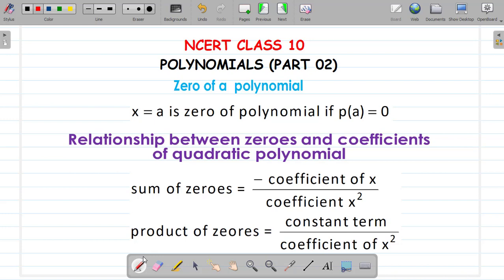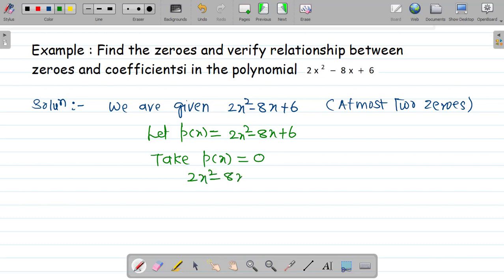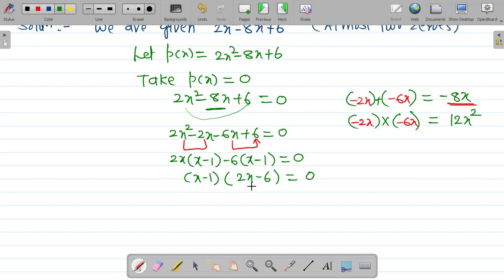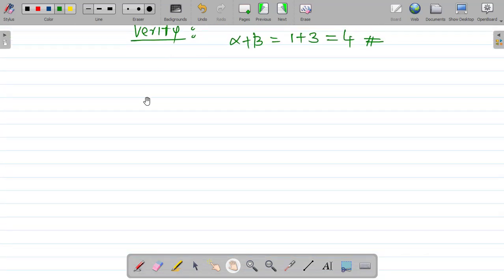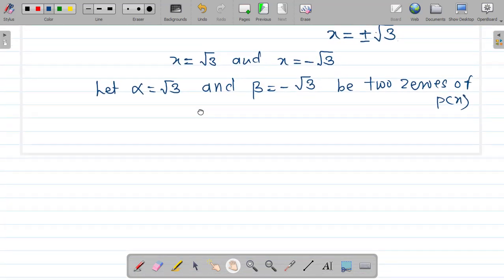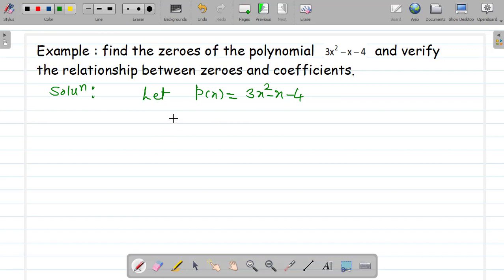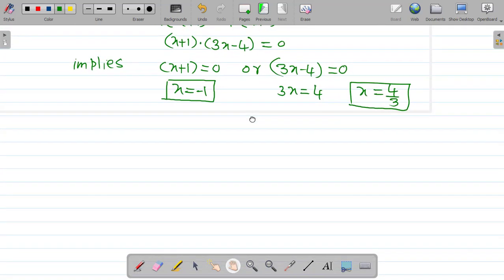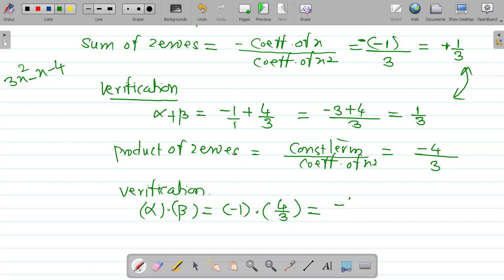CLASS 10 POLYNOMIALS 02